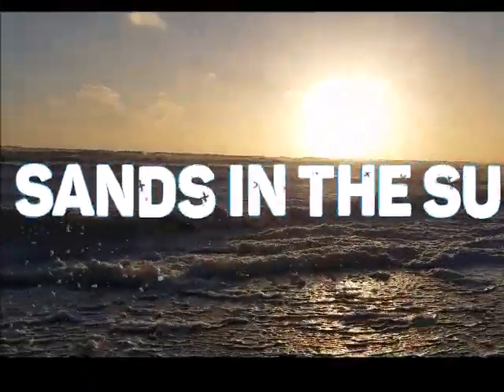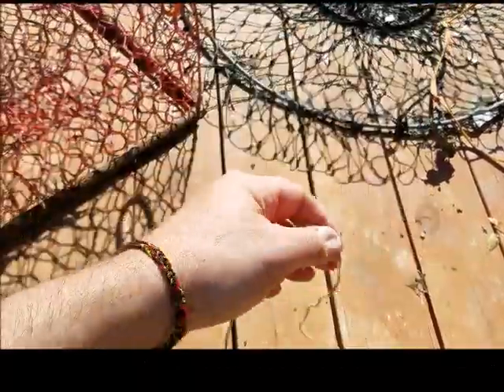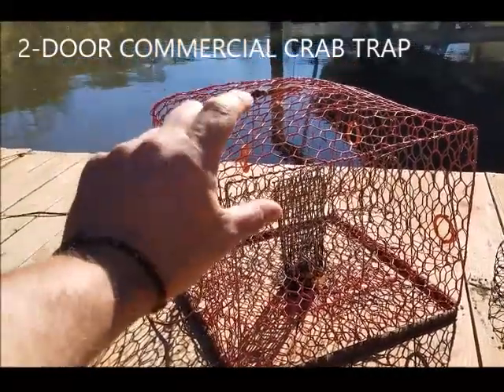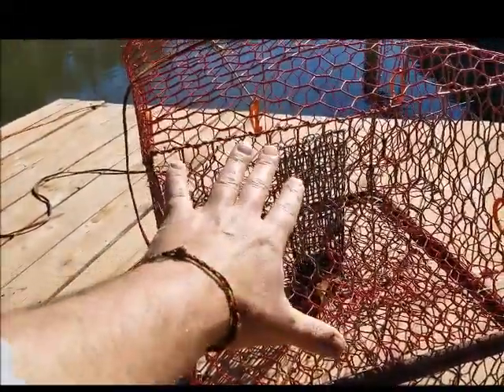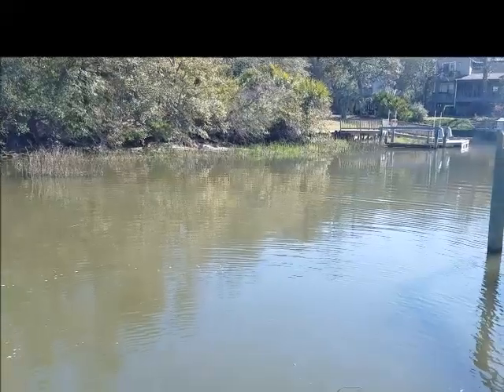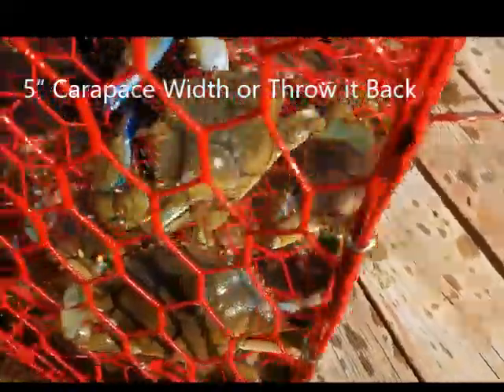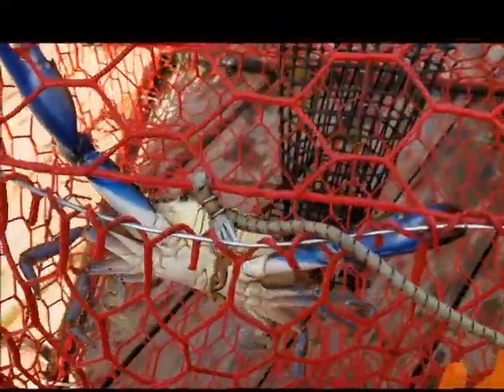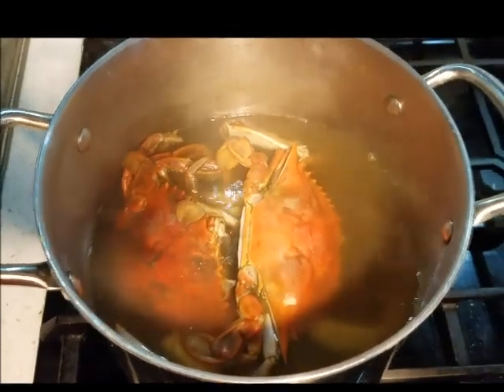Crabbing on Oak Island Davis Canal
Today we take a break from surf fishing and decide what to do with those fish heads after we cleaned all the fish we caught in the surf. Don't throw them out! Instead, turn them into crabs! In this video we will look at three types of crab nets used to catch crabs. We'll even talk about cooking those crabs and serving a yummy dinner!

From the blog: "You had a great day fishing in the surf. You caught a few keepers and you can't wait to get in the kitchen and fix up some delicious fish tacos. But hold up. what about the appetizer? Or better yet, the crabatizer! Crabbing is a fun activity that everyone in the family can enjoy. It doesn't cost much to do and you really don't need any special skills, except a little patience, in order to accomplish the task. Here's how to get started..."